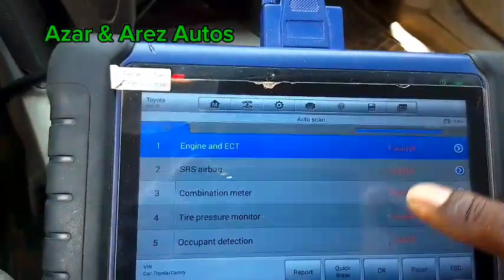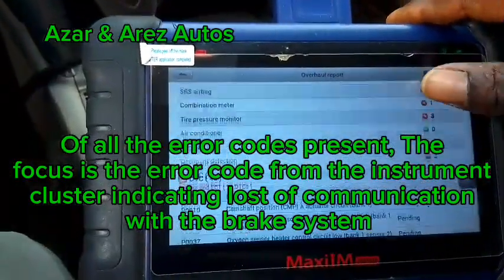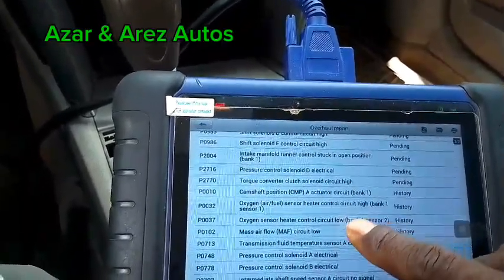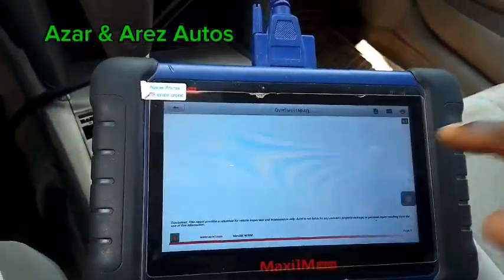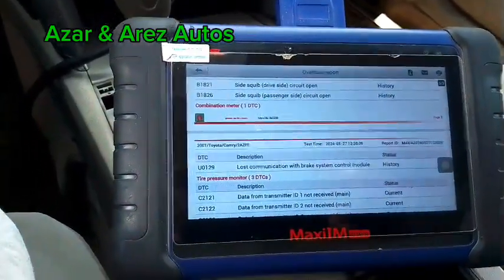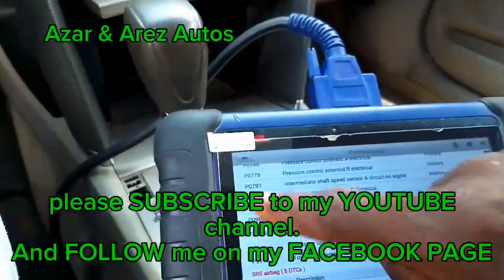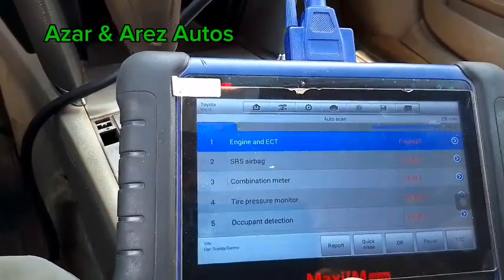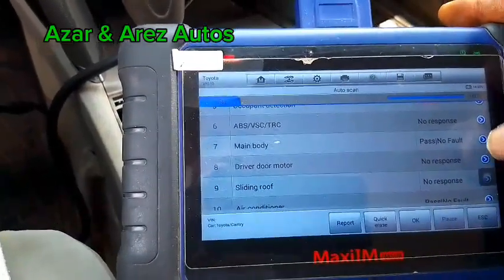Fixing the Toyota Camry RPM and Speedometer Issue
This video explains how to diagnose, fluctuating RPM, ABS light ON, brake light ON, and Speedometer fault on a  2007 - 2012 Toyota Camry

Watch the entire video to gain useful knowledge on how to diagnose ABS fault for Toyota Camry

Remember to hit the NOTIFICATION button to be notified of new videos on automotive tips and DIY solutions.

TIME STAMPS
0:00 Bouncing RPM & Speedometer Fault on Toyota Camry
1:08 Scanning Toyota Camry for instrument cluster fault code
3:23 ABS module and some other modules cannot be accessed during scanning
4:49 Going through the results of the scan
5:40 U0129 Lost Communication with brake system control module in Toyota Camry
6:06 Is the ABS disconnected? And confirm power and ground
6:33 Cause of problem discovered
8:10 rescanned and can communicate with other modules now.
8:53 Thanks for watching